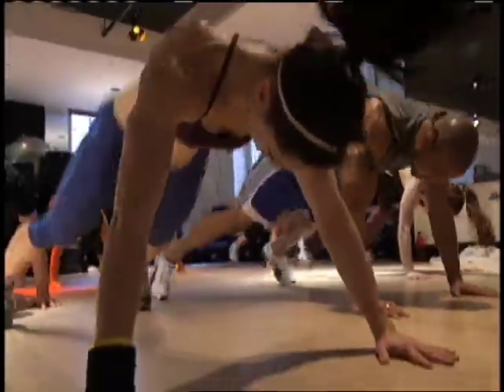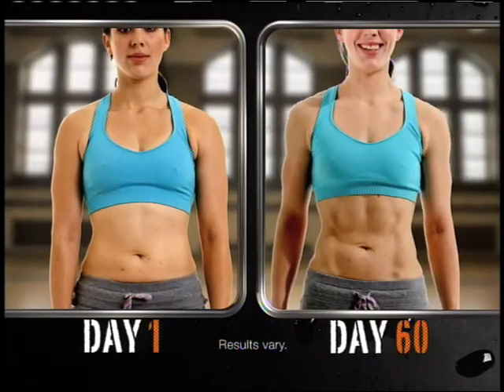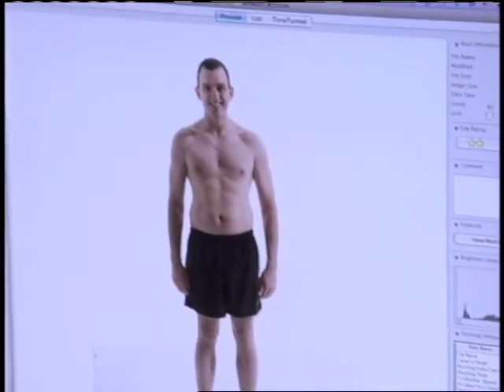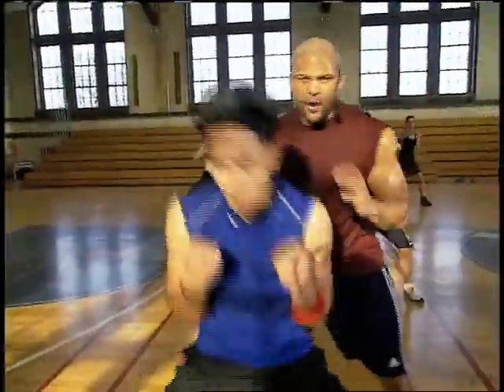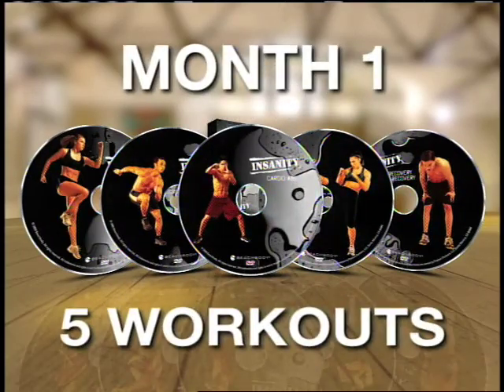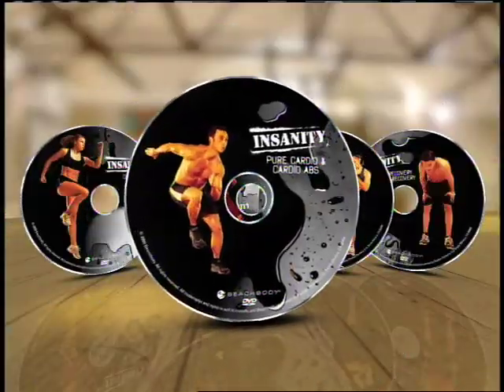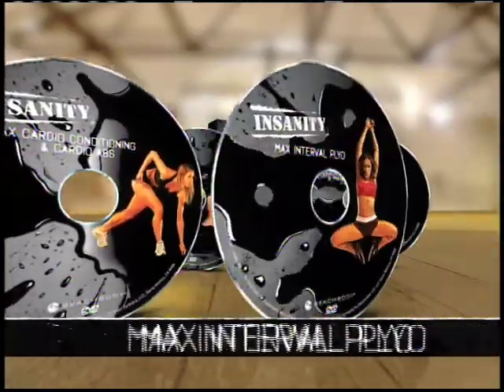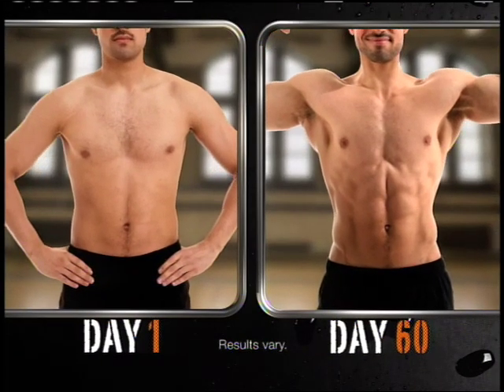Insanity Workout with Shaun T